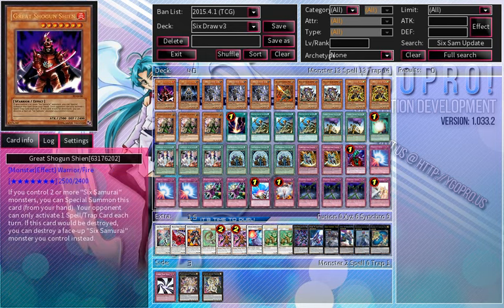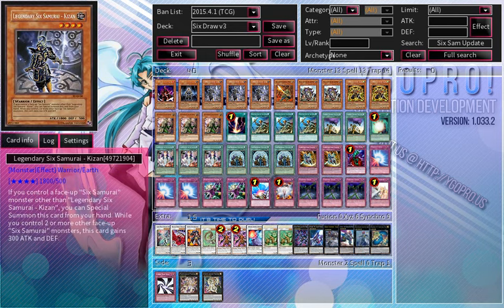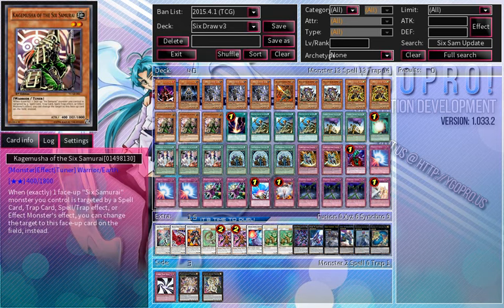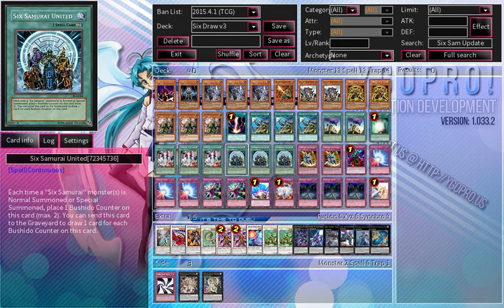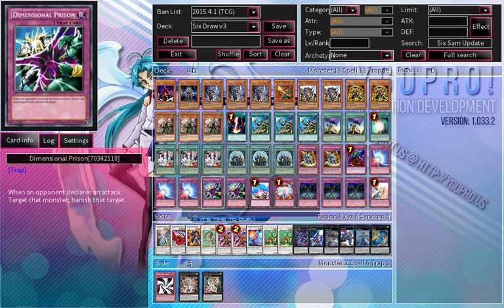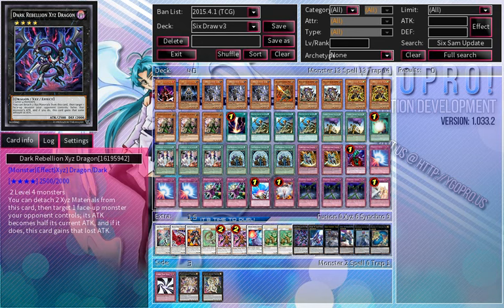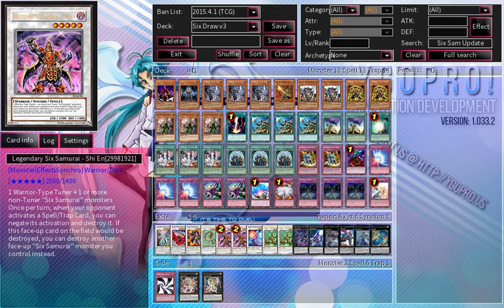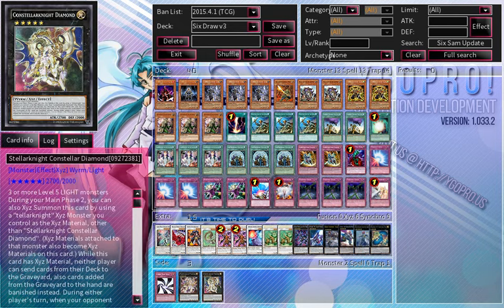Six Samurai Deck Profile Update: Six Draw v4 (TCG April 2015 Banlist)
Here is an updated deck profile for Six Samurai's that has been improved via your comments during the Six Sam duel series :) hope you enjoy :)

Options: Fluffals; Heraldic Beasts; or Hieratics

I Duel on Ygopro Salvation more or less exclusively :) your welcome to duel me, you never know, you may be recorded :P

Also suggestions for OCG decks to play :P